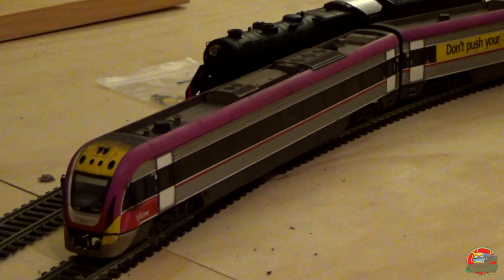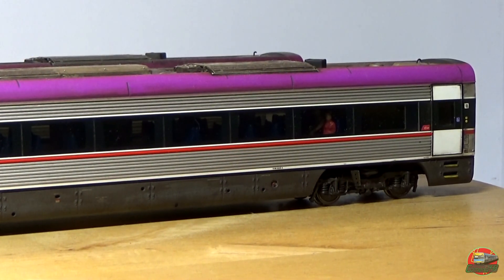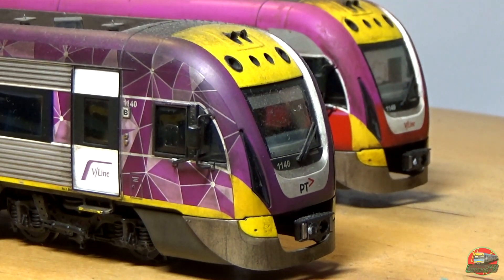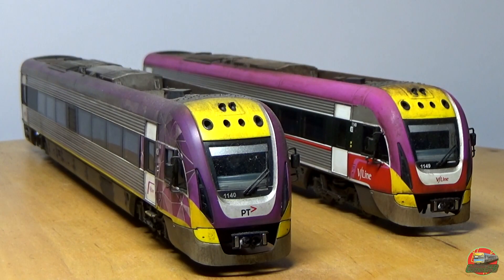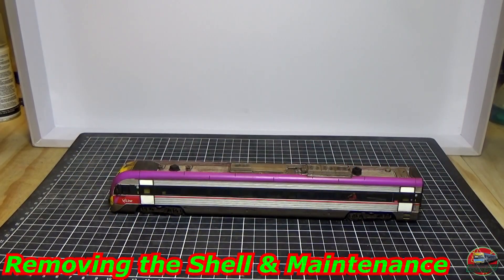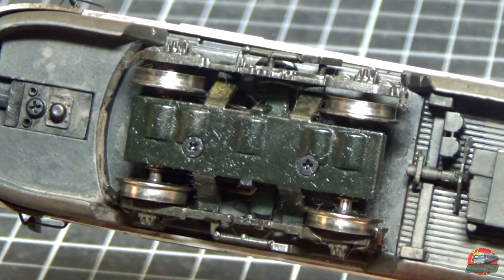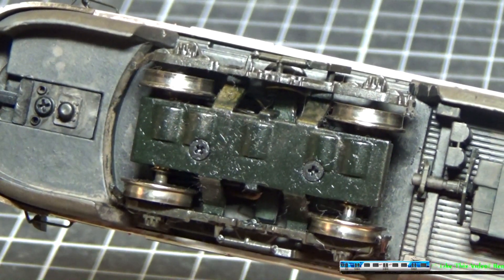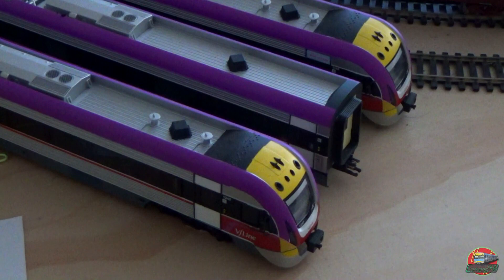Reviewing the Southern Rail Models V/Line VLocity - 5 Years Re-Look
Reviewing the Southern Rail Models V/Line VLocity
5 Years Revisit
Model Railway Reviews

Today we have our in-depth look at the ever-popular Southern Rail Models release of the V/Line VLocity. This is a second look at the models approximately 5 years after our initial unboxing video of VL49. These models are from the second run of the model, which were released in 2016. Although they aren't fully available anymore, this video is to re-evaluate the models after the years. 15 variations were released with this run, including 4 that were limited editions. All models are fitted with DCC, although are stated to be able to operate on both DC and DCC comfortably.
We examine the model in detail, pointing out what's accurate and what's inaccurate, then run the model on the layout with a few simple tests.
This is the second in-depth review we have uploaded and was the first of them to be recorded. Being the first review video recorded, the style is rather rough at the moment; we will be refining the style and length of the videos over the next few uploads. Any feedback would be greatly appreciated.

Timestamps:
00:00 - Introduction
02:13 - Details of the Model
05:39 - The Good
08:21 - The Shortcomings
10:52 - Removing the Shell & Maintenance
14:24 - Low Speed Crawl
15:55 - Voltage Test
17:15 - Weight, well Mass
18:18 - Conclusion

The V/Line VLocity is a DMU built by Bombardier Transport, and later by Alstom. They are currently the newest trains in V/Line's fleet and can be seen operating all over Victoria's regional train network. The units first entered service in 2005. The first 29 sets were ordered in 2000 as part of the Regional Fast Rail Project for the next generation of trains. These were built in a two-carriage formation. The order was then extended to 40 trains. With the success of the fleet, more were once again ordered, however these would come with an extra carriage. This order also included the construction of more intermediate carriages that would be added to all of the two-carriage units. The trains operate at a top speed of 160 km/h, the first Victorian trains to do so. In 2017, a modified design entered service, firstly a short range version that would have one less toilet, and a second that the rest would follow, with an improved and more durable front end. At the time of writing, there are 102 sets in service, with another 16 on order.

Date Filmed: June & July, 2022